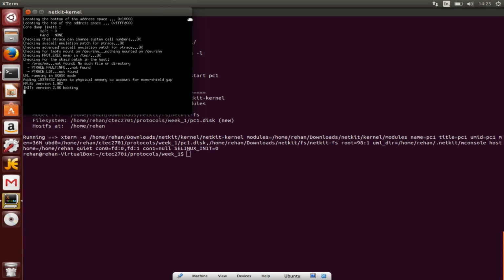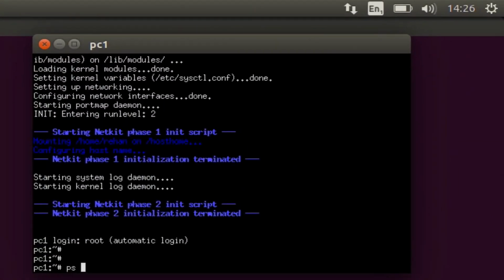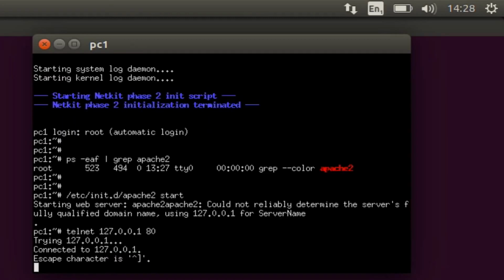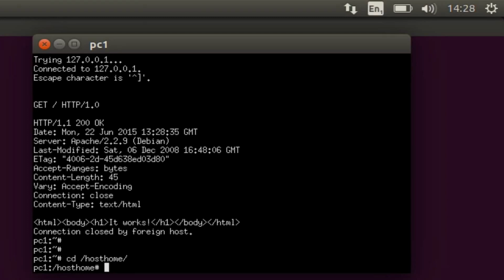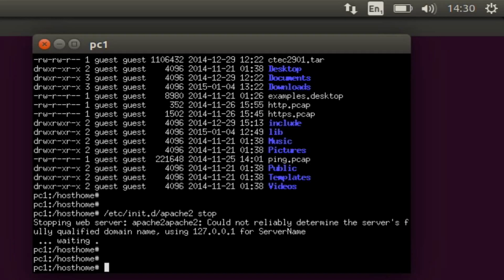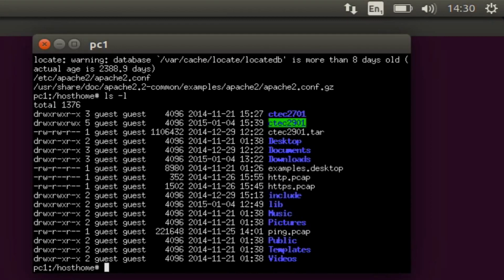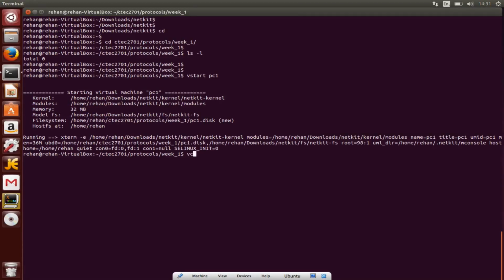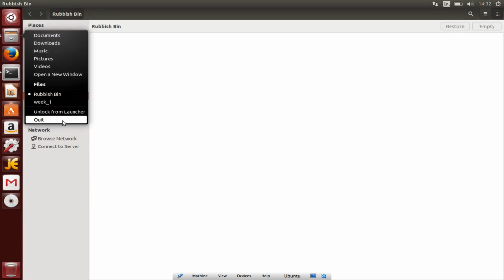PROGRAMMING IN NETWORKS & Protocols - Tutorial 1 | Using Netkit